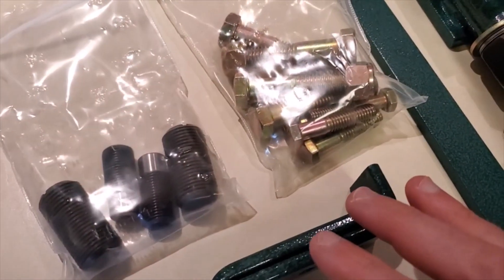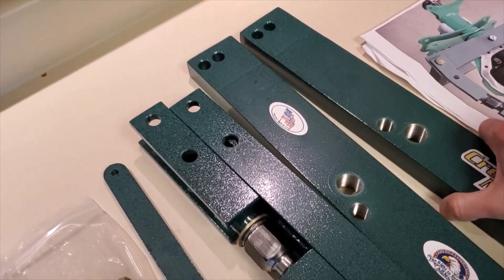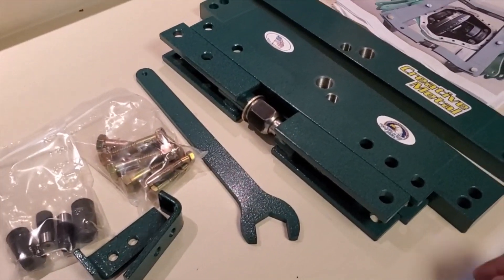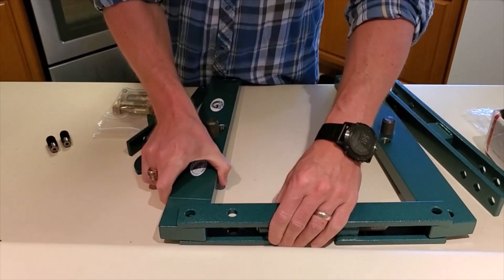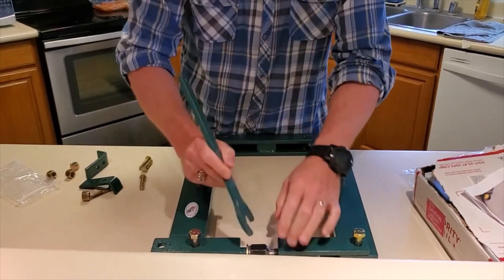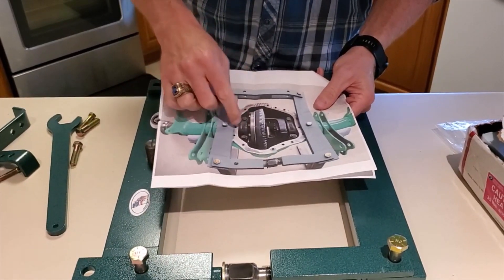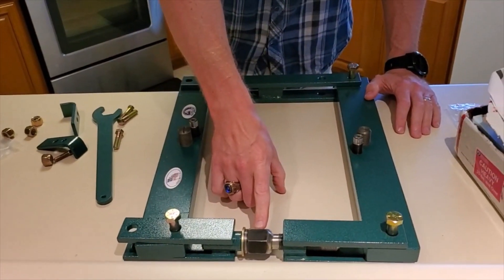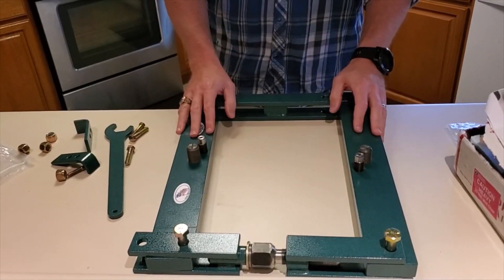Don't Regear or Install Lockers to Your Axle Without This (TTT) TEWL TALK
When we are talking about tools, its serious business. Lets take a closer look at one tool you need to have if you are installing gears, lockers, and axles into your Jeep or Truck.

Thank you to Jon at Creative Metal.
aabad on Ebay.